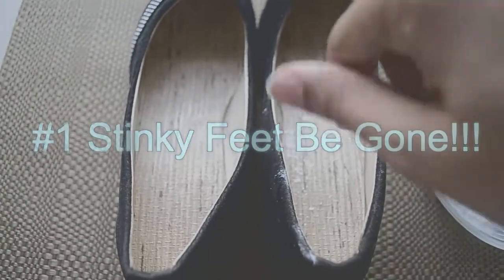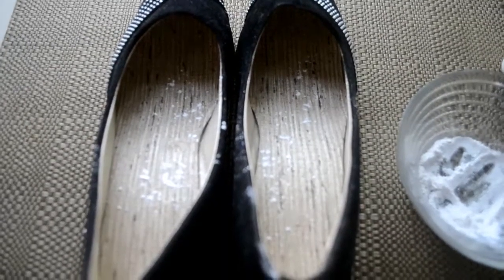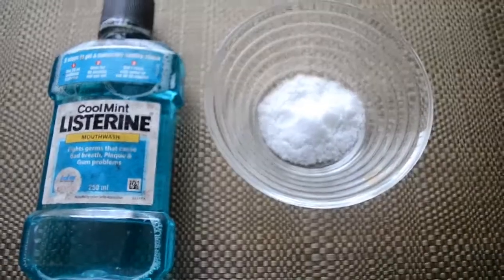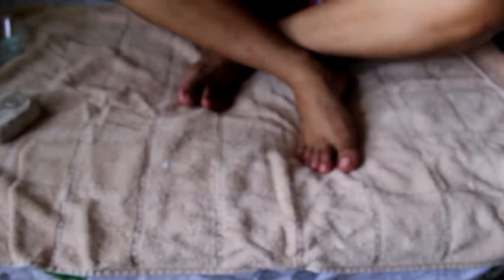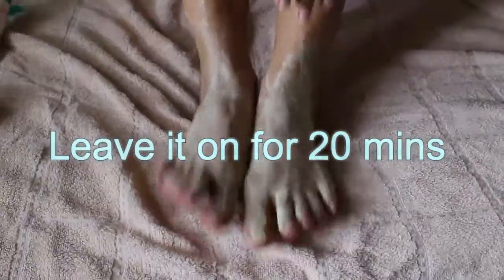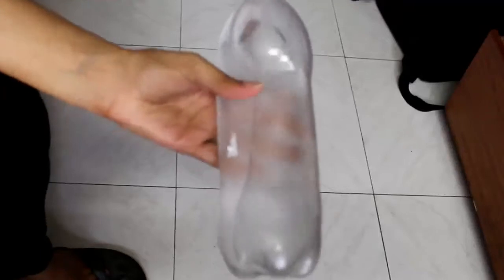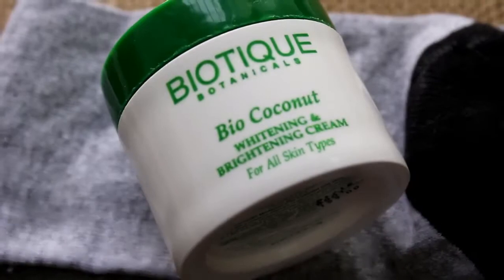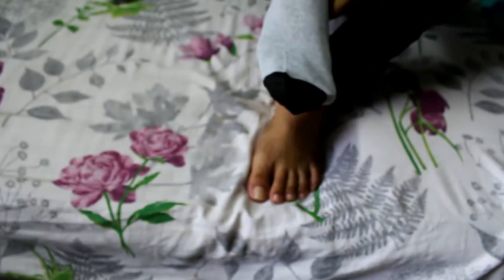5 Feet Hacks For Smooth & Beautiful Feet| Rajeshree Moily| Indian Beauty Guru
Hey, In This video I will be showing you my fav top 5 hacks for keeping your feet fab all the time. Hope you like the video.